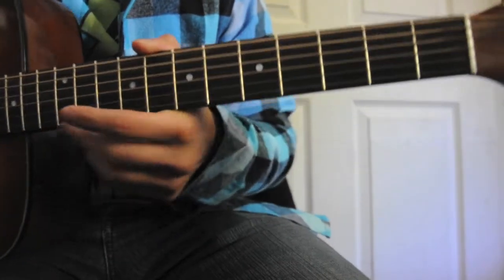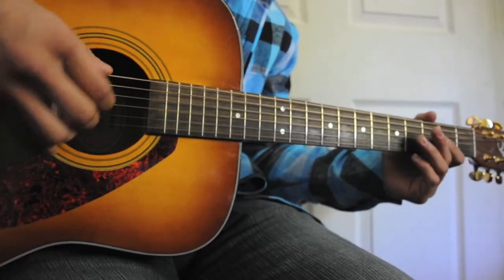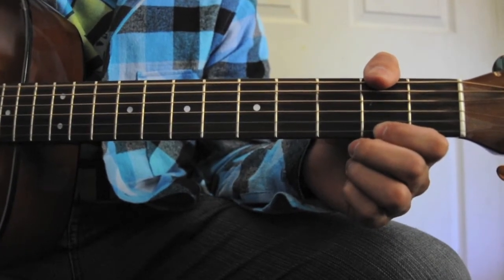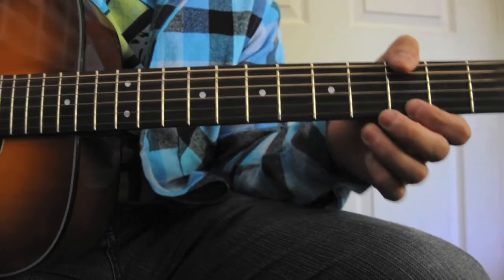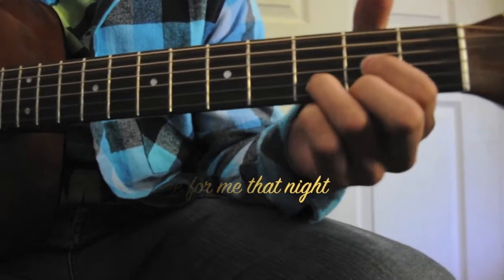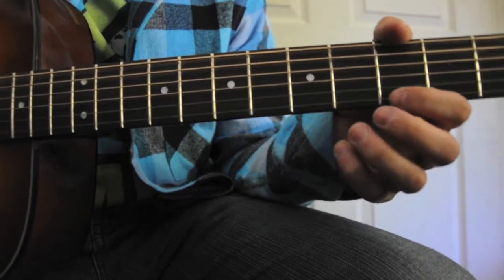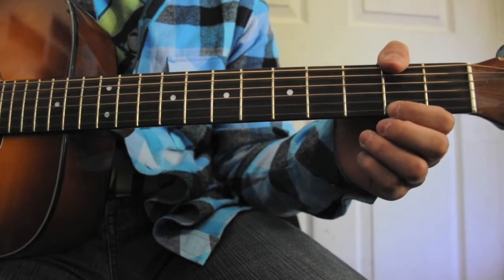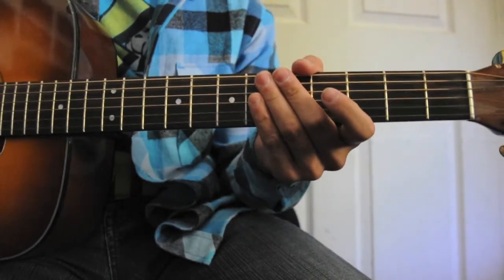Julie Delpy- A Waltz for a Night easy guitar lesson with lyrics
Intro
Let me sing you a waltz
Out of nowhere, out of my thoughts
About this one night stand

Bridge 1
You were for me that night

Intro
Everything I always dreamt of in life
But now you're gone
You are far gone
All the way to your island of rain

Bridge1
It was for you just a one night thing

Intro
I hear rumors about you
About all the bad things you do
But when we were together alone
You didn't seem like a player at all
I don't care what they say
I know what you meant for me that day

Bridge 2/bridge 1
I just wanted another try
I just wanted another night

Intro
Even if it doesn't seem quite right
You meant for me much more
Than anyone I've met before

Bridge1
One single night with you little Jesse

Intro
Is worth a thousand with anybody
I have no bitterness, my sweet
I'll never forget this one night thing

Bridge1
Even tomorrow, another arms

Intro
My heart will stay yours until I die
Out of nowhere, out of my blues
About this lovely one night stand

Outro twice